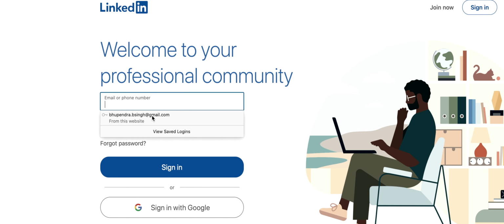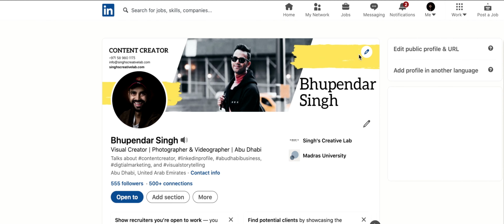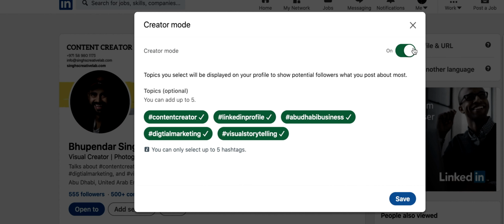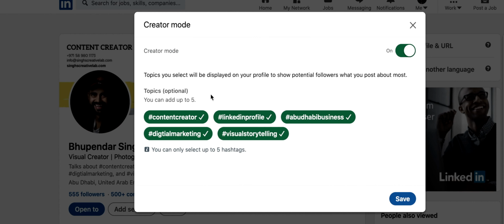Linkedin Creator Mode | 2021 Success Feature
In this video, let's take a closer look as how you can maximize your linkedin profile as a photographer and videographer in 2021 for getting opportunities in freelancing, internships and jobs.

As a professional photographer I can't thank enough for this new feature.
Now that it's been a while since linkedin rolled out creatormode for digital creators. It's proving to be a great success for all linkedincreators to grow following and attract the right kind of engagement.

I will show you step by step how to create an effective linkedin profile that is optimized for linkedin search. This will enable you to get discovered when someone searches for specific terms like "photographer" or "videographer" in LinkedIn search.
I will be posting more video about linkedin, so make sure you dont miss out on the coming videos. If you enjoyed this video, consider sharing this video with your friends. It means a lot to me.

Note: The most important elements of your linkedin profile is your profile picture, your headline, your about section, experience section and skills section. Make sure you optimize these parts as best as you can.

Have some questions? Drop them in the comments below.

About Me:
My name is Bhupender Singh, I am an Abu Dhabi based Freelance photographer, videographer, lifestyle blogger and a former Flight Attendant. Travelling across the world and documenting it through my own style of photography and sharing it with the rest of the world is my passion.
analytics and created a planning tool to assist brands to grow online.

✨ Tags ✨
How to Make a GREAT LinkedIn Profile for Photographer 2021 | Best LinkedIn Tips